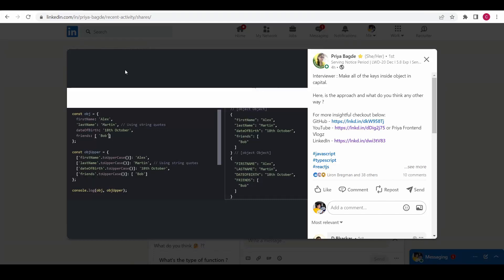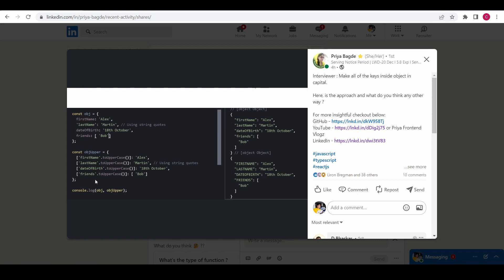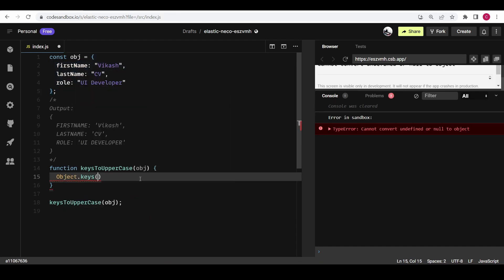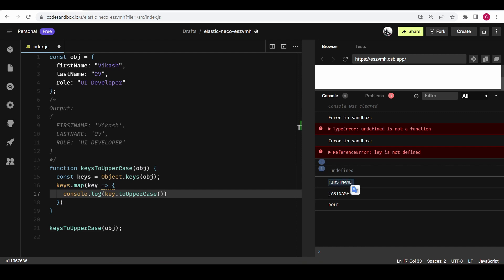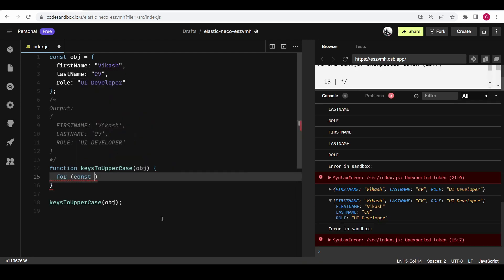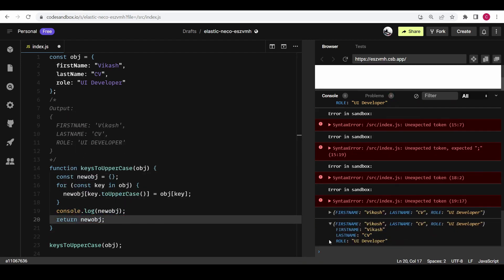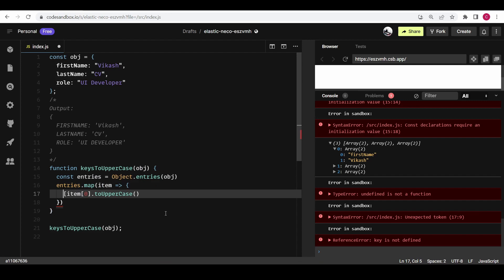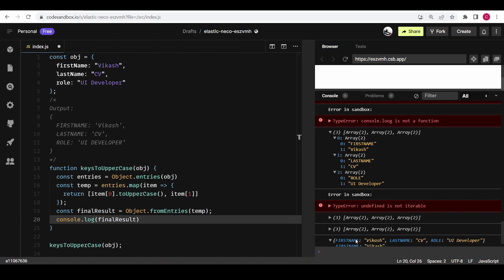Convert the keys of an object into uppercase | JavaScript tricky interview question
html
css
react
react tutorial
angular
angular tutorial
javascript
js
js interview
javascript interview
leetcode
javascript interview prep
interview prep
interview preparation
react interview questions
tricky react interview question
tricky javascript interview question
javascript hard interview question